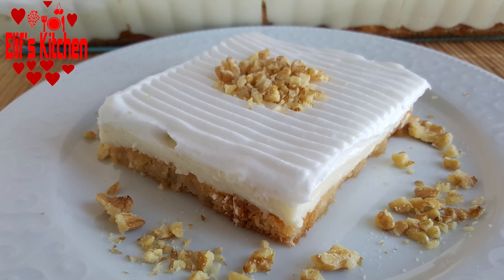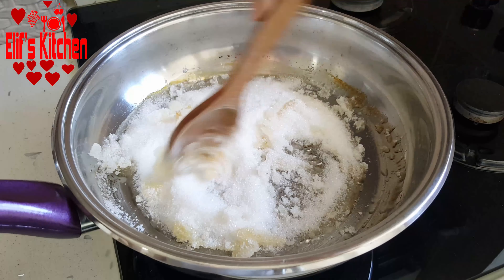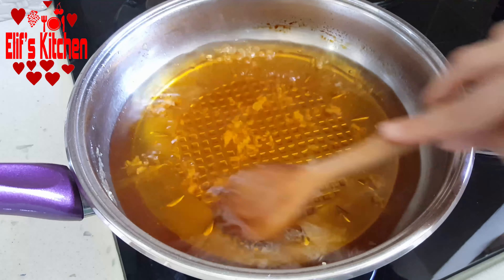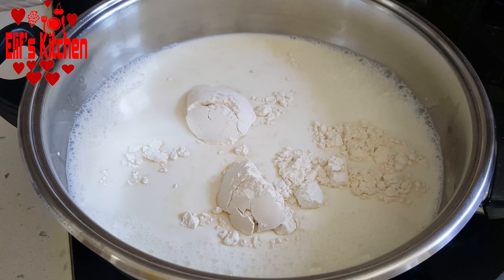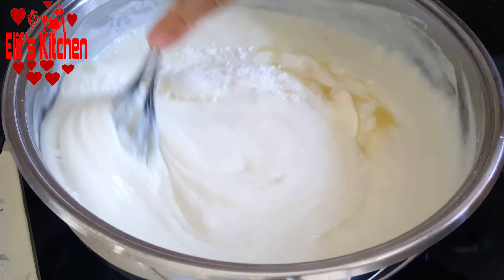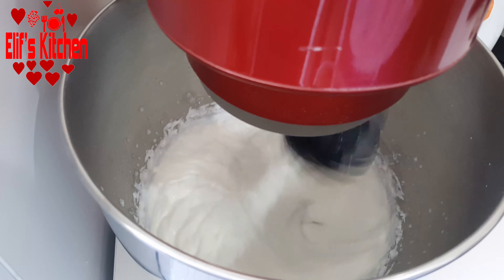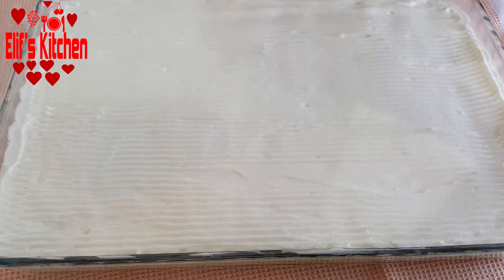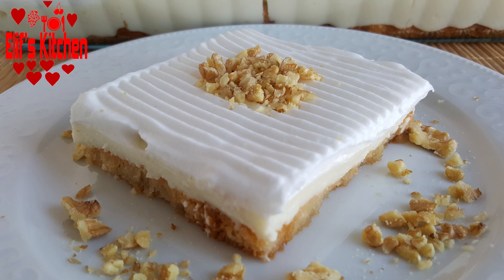Melba Toast Dessert: Amazing Easy Dessert with Caramel Taste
Hello and welcome to Elif's kitchen
Today, I want to share with you all my melba toast dessert recipe.

Ingredients:
14 unsalted melba toasts
For whipped cream:
1 pack of whipped cream powder
1 cup of milk
For the pudding:
1 liter of milk
2 full tablespoons of flour
2 full tablespoons of starch
4 full tablespoons of sugar
1 pack of vanilla
1 tablespoon butter or margarine
For sherbet:
1.5 cups of sugar
2 cups of water
For over:
Walnuts